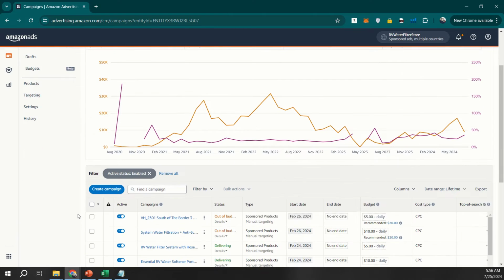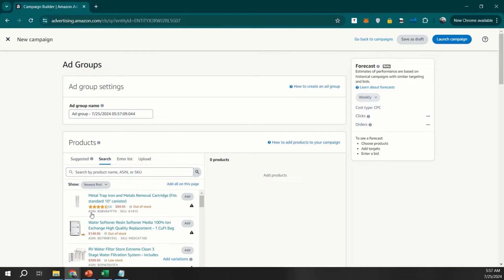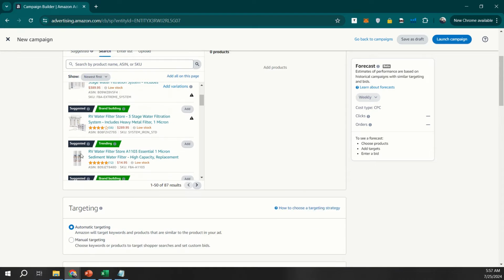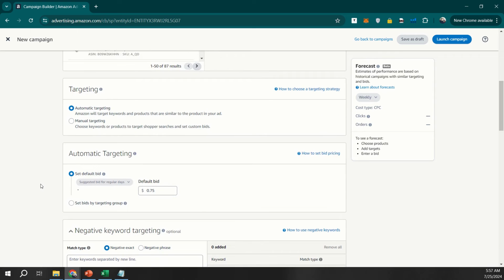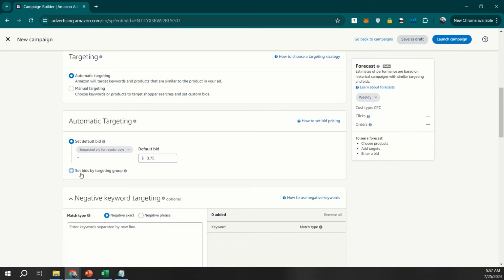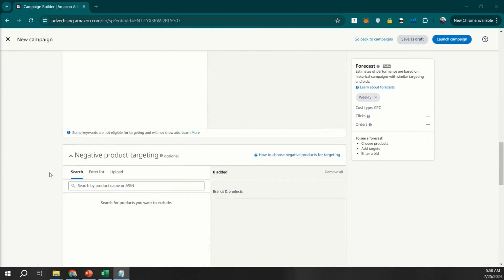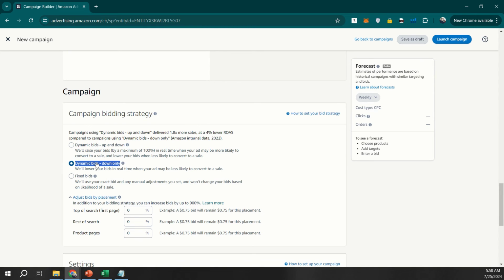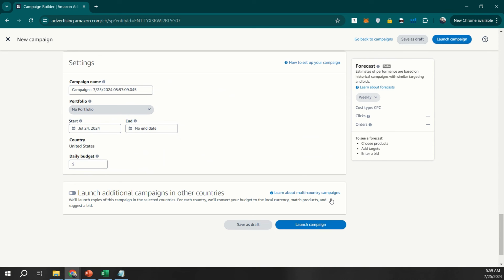Unlocking Sales: Mastering Amazon's Automatic Targeting for PPC Ads | Learn from 415k Seller Reviews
Maximize Your PPC Success: How to Use Amazon's Automatic Targeting

Dive into our comprehensive guide, "Unlocking Sales: Mastering Amazon's Automatic Targeting for PPC Ads," where we unveil the secrets to leveraging Amazon's automatic targeting feature for your advertising campaigns. This video is a must-watch for Amazon sellers who want to optimize their PPC strategies with minimal effort and maximum impact.

What You'll Learn:
Introduction to Automatic Targeting: Understand what automatic targeting is and how it differs from manual targeting on Amazon.
Benefits of Automatic Targeting: Discover the key advantages of using automatic targeting, including simplicity, effectiveness in reaching a broader audience, and potential to discover new high-performing keywords.
Setting Up Your Campaign: Step-by-step instructions on how to set up an automatic targeting campaign, from selecting your products to assigning a budget.
Optimizing Campaign Performance: Tips on monitoring your campaigns and making adjustments to improve your return on investment.
Best Practices: Learn best practices for combining automatic and manual targeting strategies to refine your advertising approach and enhance ad performance.
Effortless Campaign Management: Automatic targeting simplifies the ad setup process, making it ideal for new sellers or those looking to save time on campaign management.
Explore Untapped Opportunities: Automatically target relevant customer searches that you might not have considered, potentially increasing your sales.
Improve Advertising ROI: With the right tweaks, automatic targeting can help you achieve a better advertising cost of sale (ACoS).
Whether you’re new to Amazon PPC or looking to streamline your advertising efforts, this video will equip you with the knowledge to effectively use automatic targeting to boost your sales and minimize wasted ad spend.

👉 Watch now and start optimizing your Amazon advertising strategy for better results!